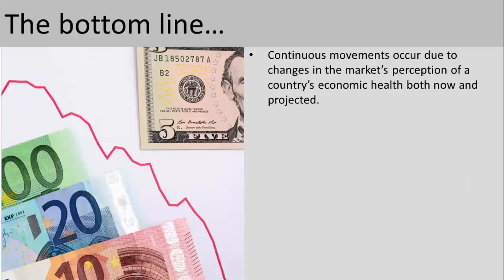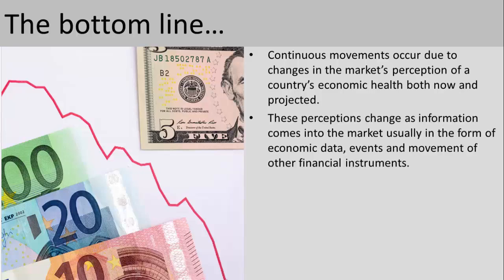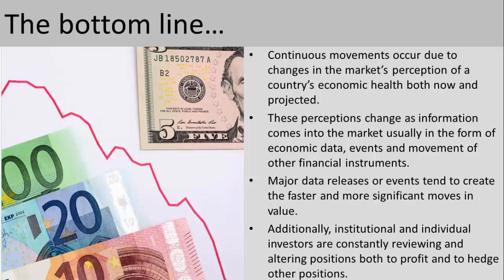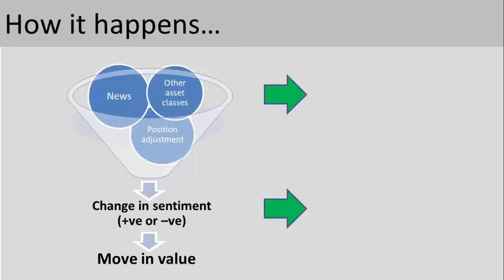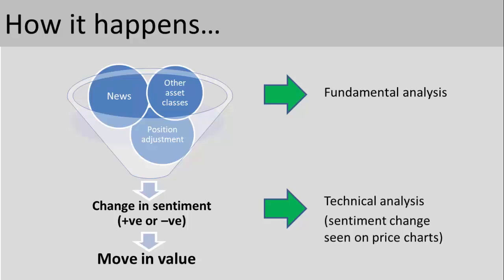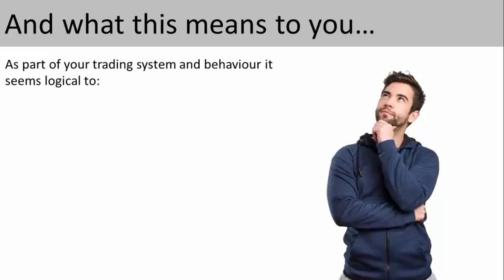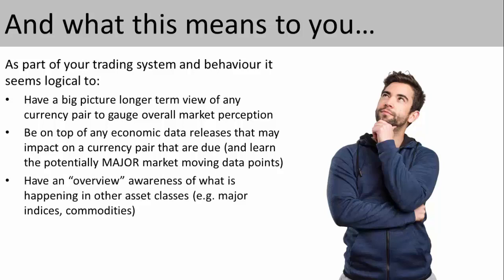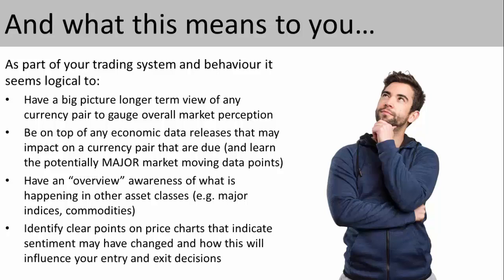Module 1:6 - Why markets move?